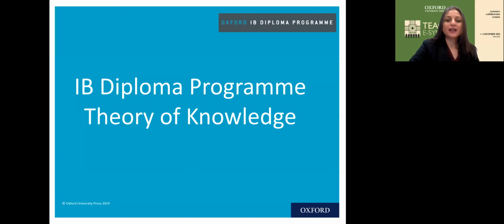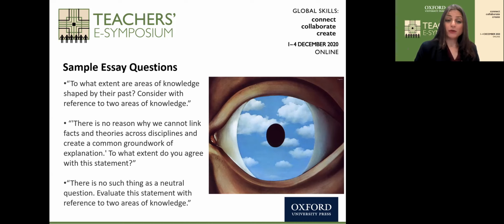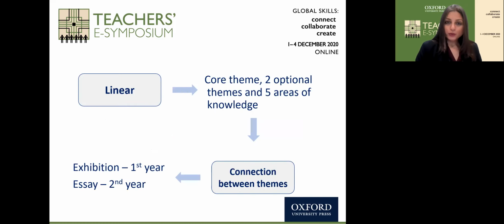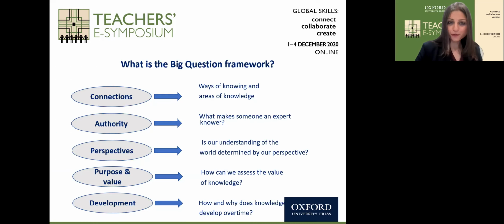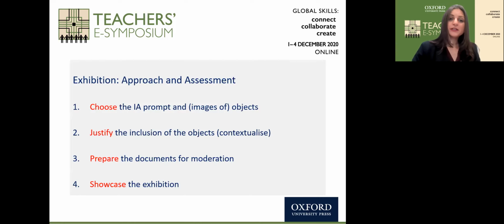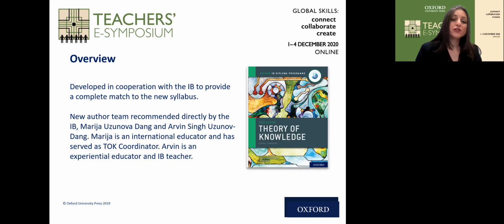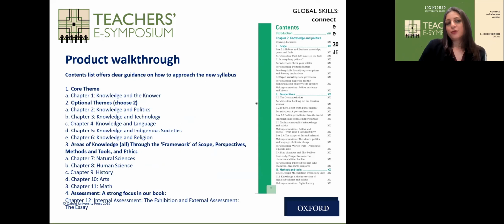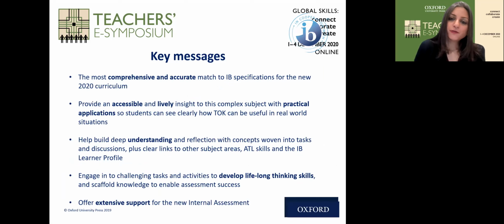Theory of Knowledge for IB | Neda Mulji | Oxford Teachers' E-Symposium 2020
Theory of Knowledge familiarizes teachers with the new specification of TOK for the IB Diploma, taught for the first time in September 2020 and assessed in 2022. This webinar introduces the new section on ‘Exhibition’, its requirements and assessment framework. The course offers a critical reflection on the nature of knowledge through the two main components – essay and exhibition.

About the trainer: Neda Mulji is working with OUP as senior Manager, Professional Development. Before joining OUP, Neda has taught communication skills and English courses for several years as a university lecturer in Dubai. She has an MA in Postcolonial Studies – literature and culture from Goldsmiths, University of London, a Cambridge Certificate of English Language Teaching to Adults (CELTA) and a Postgraduate
Certificate in Higher Education (PGC – HE) from Middlesex University. Neda writes regularly for Dawn on topics in education and has authored a book on parenting. Recently, she has written a Children’s short story for OUP, titled ‘Little Jimmy’.